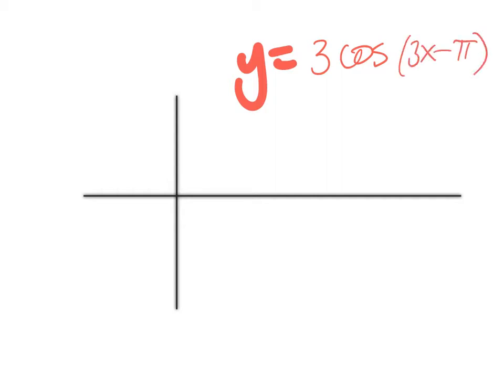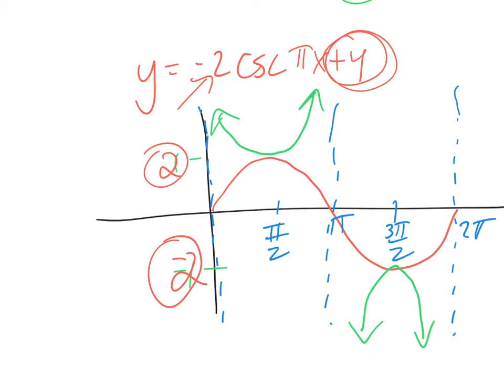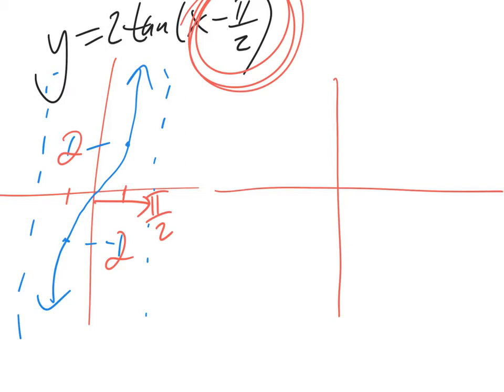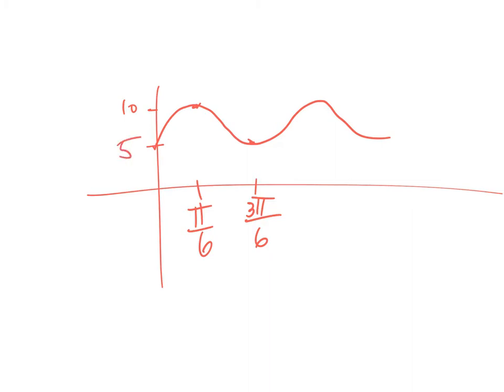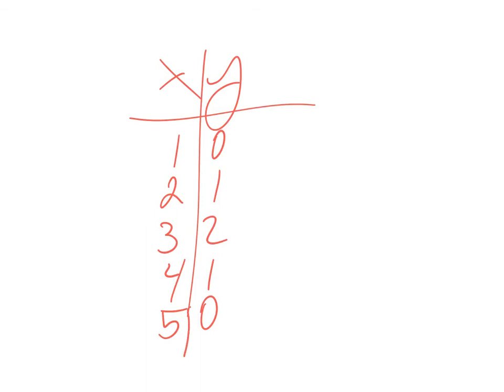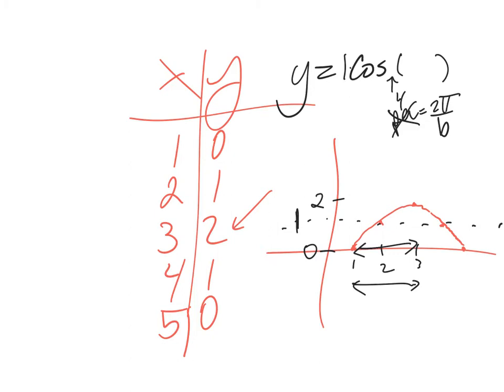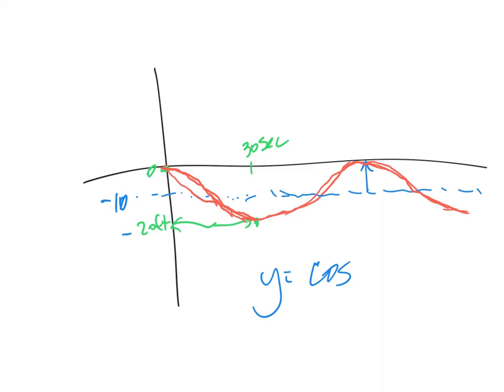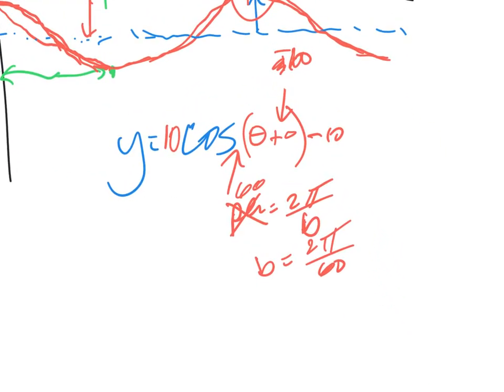March 21 hpc review for trig graphing test